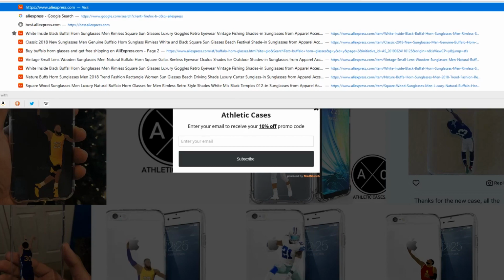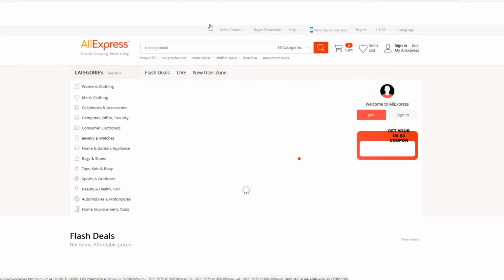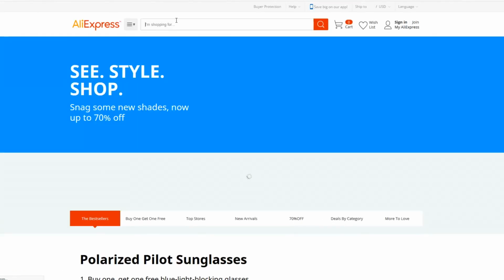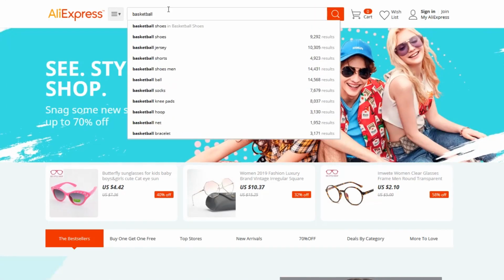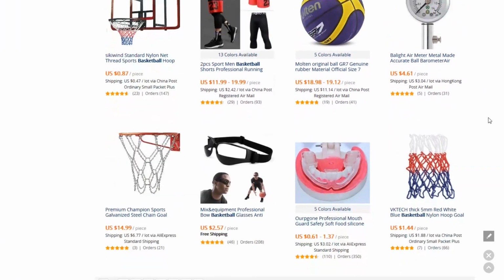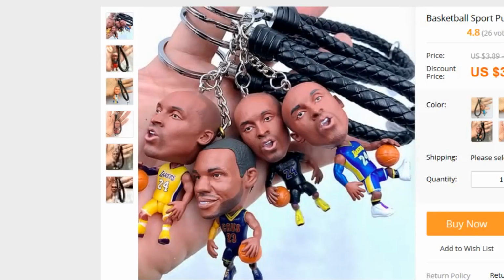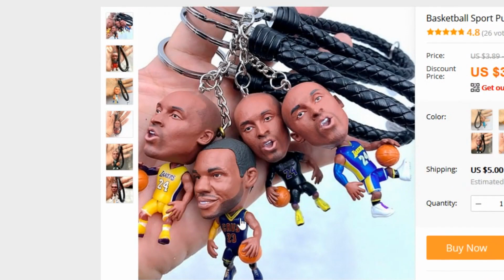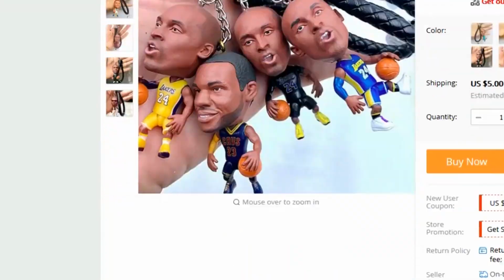How to Make Money on Youtube WITHOUT Making Videos or Being Monetized!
👉👉 Want to Make a Full-Time Income Online?

In today's video I go through a way you can start making money on youtube without making videos. So i'm sure most of you guys know about the reuploding creative commons videos method, however what if your account is not monetized but you are getting views to those videos, How do you make money? Watch through the video and see the method!